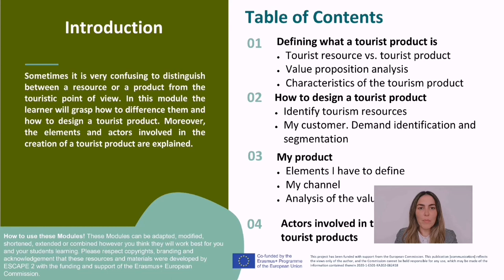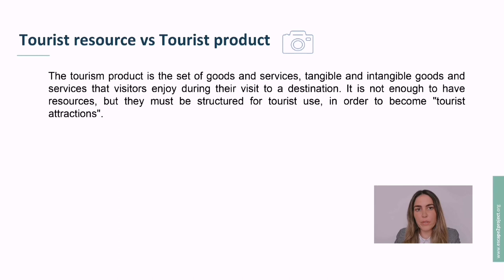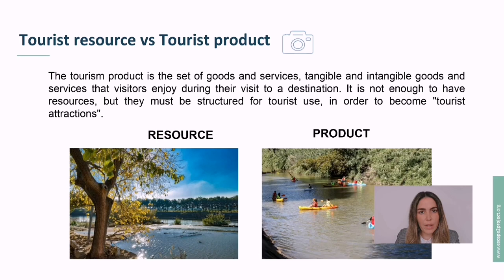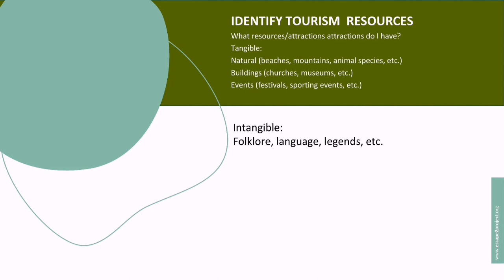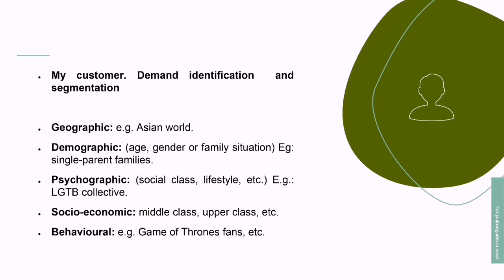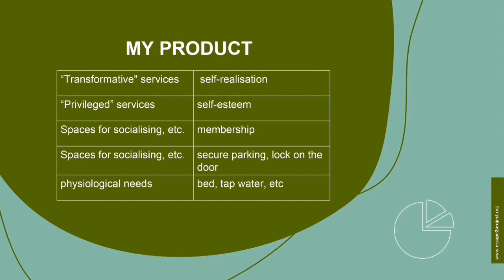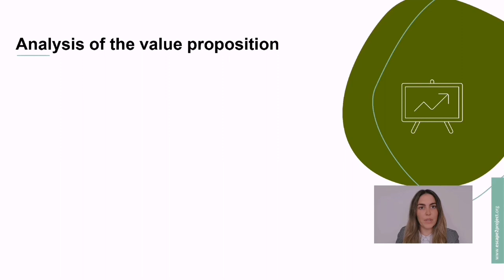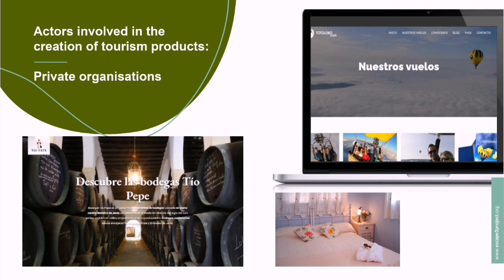ESCAPE2: Training Course Module 2